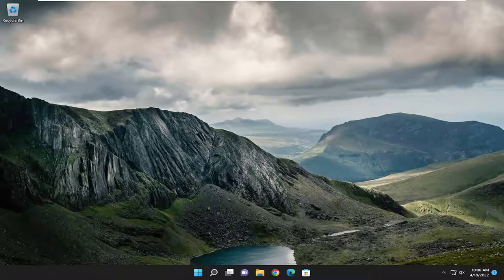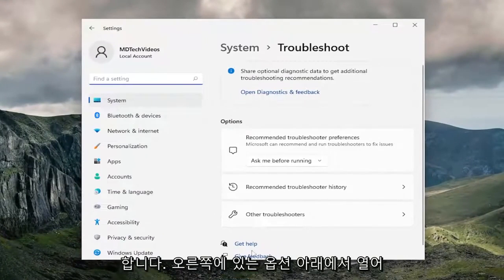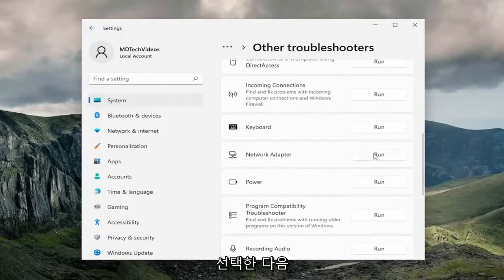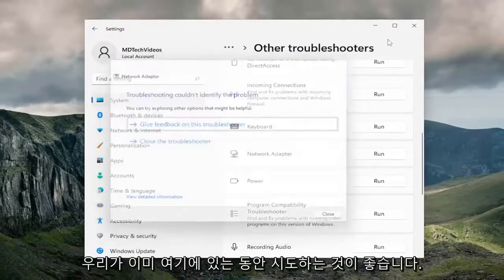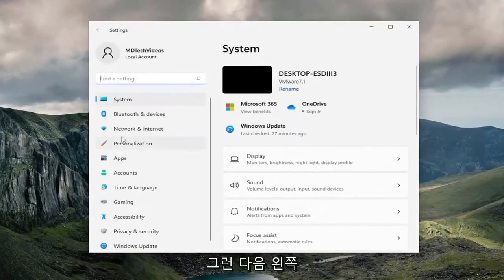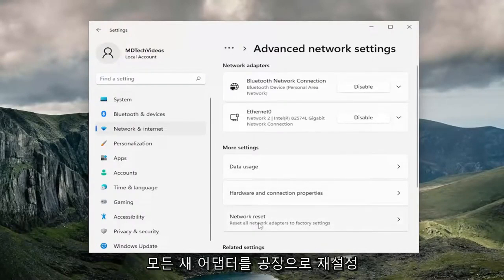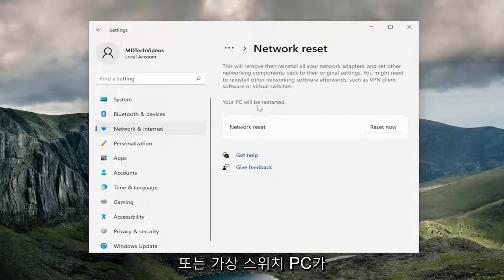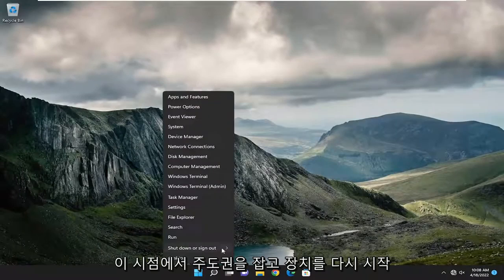Windows 11에서 WiFi 아이콘이 누락된 문제를 해결하는 방법은 무엇입니까?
Windows 11 FIX에 WiFi 옵션이 표시되지 않음 [튜토리얼]

해를 거듭할수록 사용자가 기하급수적으로 증가하면서 인터넷은 필수품이 된 것 같습니다. 우리는 하루 중 대부분의 시간을 소셜 미디어에서 상호 작용하고, 뉴스를 읽고, 전자 상거래 웹사이트 및 앱에서 쇼핑하고, 업무를 위해 인터넷에 연결되어 있습니다.

우리 중 많은 사람들이 Wi-Fi에 의존하여 연결을 설정하고 웹에 액세스합니다. 하지만 시스템 트레이, 설정 또는 제어판에서 Wi-Fi 아이콘이 사라지면 어떻게 될까요? 이상하게 보이지만 많은 사용자가 Windows 11에 WiFi 옵션이 없다고 보고했습니다.

이 자습서에서 다루는 문제:
창을 표시하지 않는 Wi-Fi 옵션
Wi-Fi 옵션에 Windows 11이 표시되지 않음
무선 옵션이 Windows 11을 표시하지 않음
Windows 10 hp 노트북에 Wi-Fi 옵션이 표시되지 않음
Windows 11 hp 노트북에 Wi-Fi 옵션이 표시되지 않음
Windows 10 ASUS 노트북에 Wi-Fi 옵션이 표시되지 않음
Windows 10 Acer 노트북에 Wi-Fi 옵션이 표시되지 않음
Windows 11 ASUS 노트북에 Wi-Fi 옵션이 표시되지 않음
Windows 11에 Wi-Fi 어댑터 옵션이 표시되지 않음
Windows 11을 표시하지 않는 Wi-Fi 옵션

여러 가지 이유로 Windows 11 컴퓨터에 Wi-Fi 연결 옵션이 표시되지 않을 수 있습니다. 손상된 Wi-Fi 드라이버, 하드웨어 문제 및 Windows OS 문제가 이 문제의 잠재적인 원인이 될 수 있습니다.

또한 Wi-Fi 연결이 자주 끊길 수도 있습니다. 그렇다면 Windows 11에서 Wi-Fi가 작동하지 않는 문제를 해결하는 데 도움이 되는 몇 가지 문제 해결 단계가 있습니다.

Windows 11로 성공적으로 업그레이드했지만 Wi-Fi가 끊어지고 Windows 11이 Wi-Fi 또는 네트워크에 연결되지 않거나 일반적으로 Wi-Fi가 작동하지 않는 경우 이 자습서를 통해 문제를 해결할 수 있습니다. 가장 적합한 솔루션을 적용하여 문제를 해결합니다.

이 튜토리얼은 Dell, HP, Acer, Asus, Toshiba, Lenovo, Alienware, Razer, MSI, Huawei, Microsoft Surface 및 Samsung.